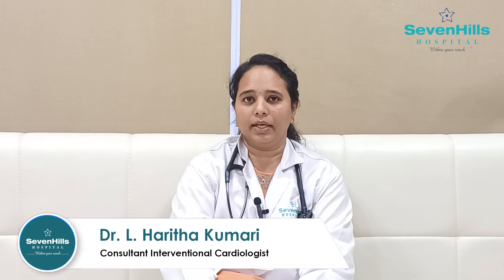Dr L.Haritha Kumari | Consultant Interventional Cardiologist Speaks about CHD Awareness Week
Dr L.Haritha Kumari | Consultant Interventional Cardiologist Speaks about Congenital Heart Defect Awareness Week (February 7th to 14th)

For any queries please contact ☎☎☎ 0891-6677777, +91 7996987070